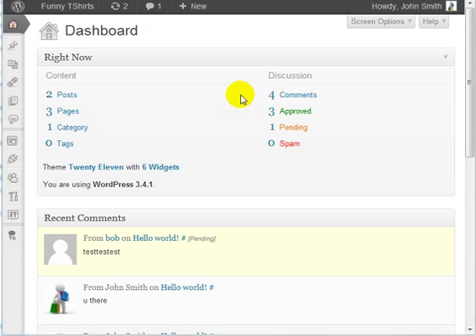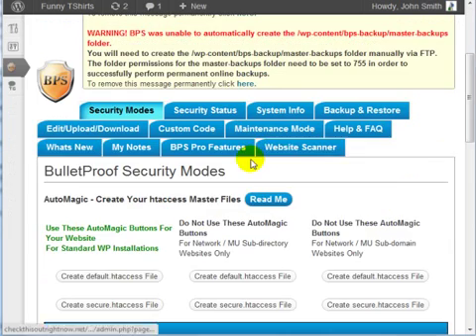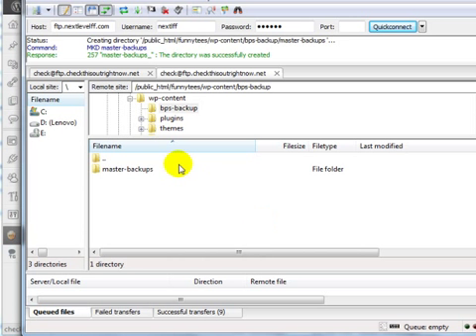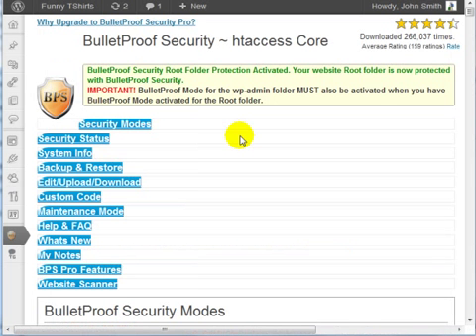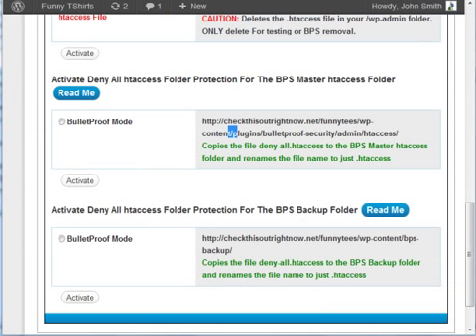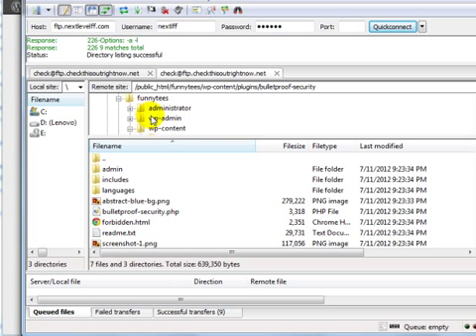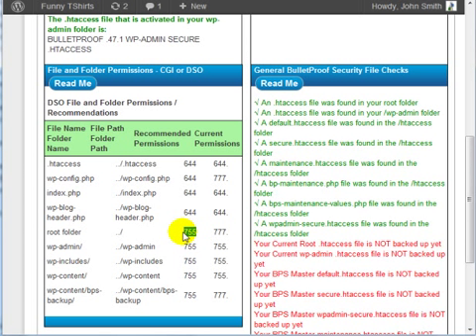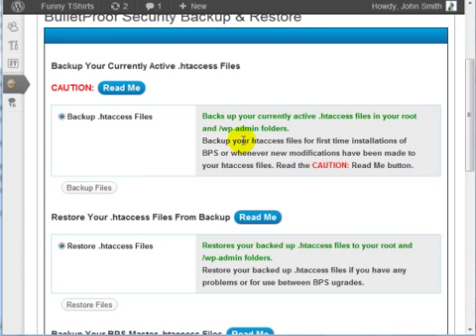Wordpress Tutorials VIDEO 46 og 80 How to Add Bullet Proof Wordpress Site Security